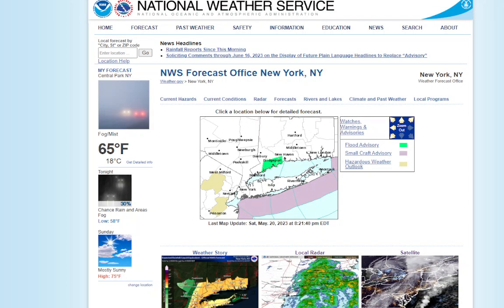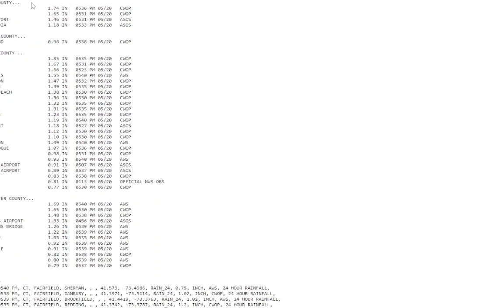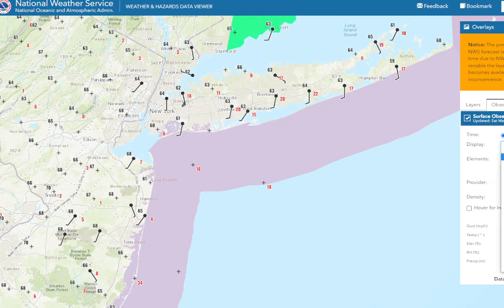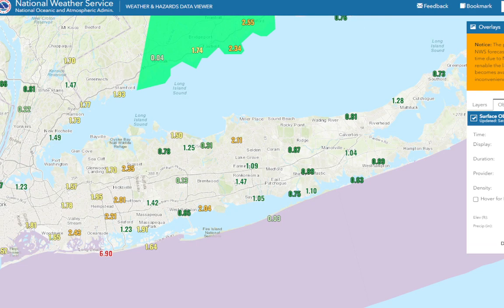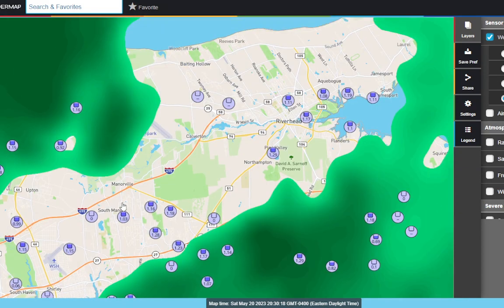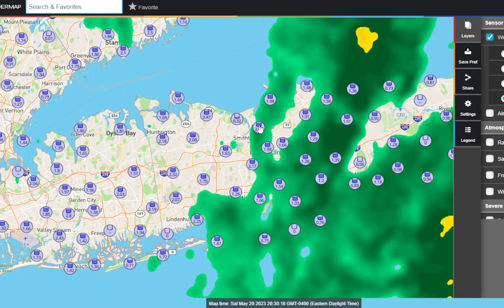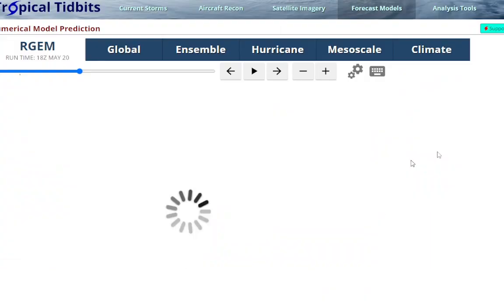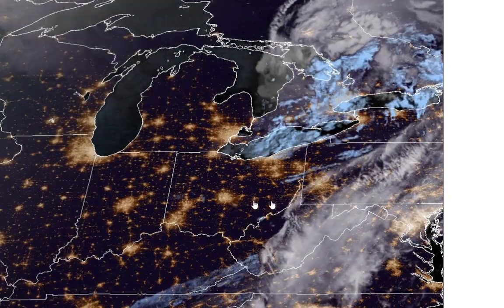Local Weather Update: Saturday Soaker Brings 1 to 2+ inches of Needed Rain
Rainfall Totals so far from NWS